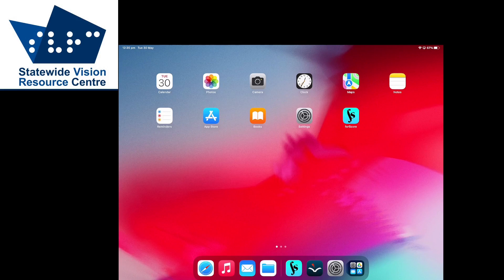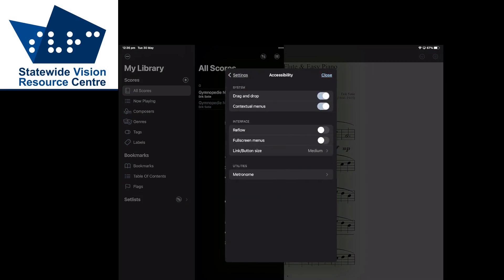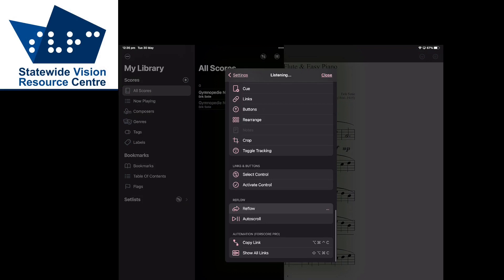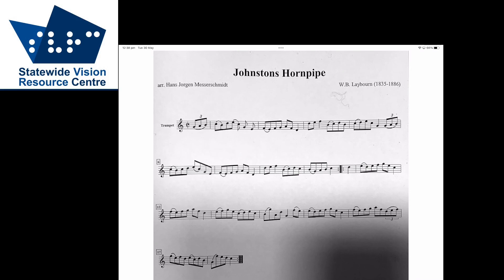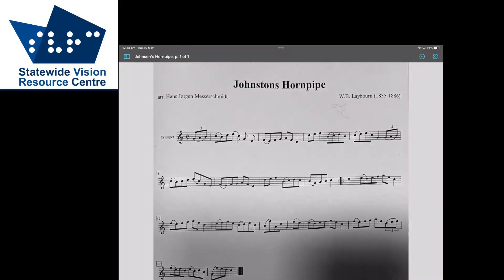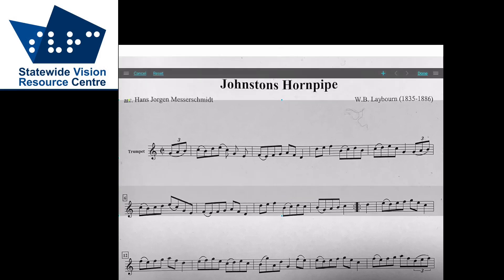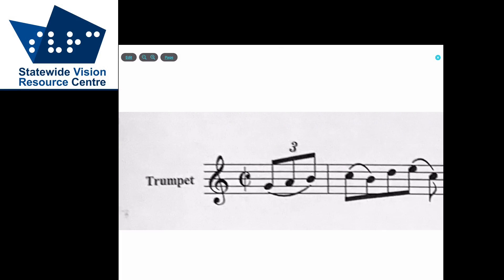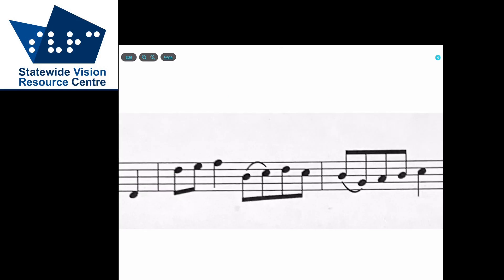Using ForScore on the iPad